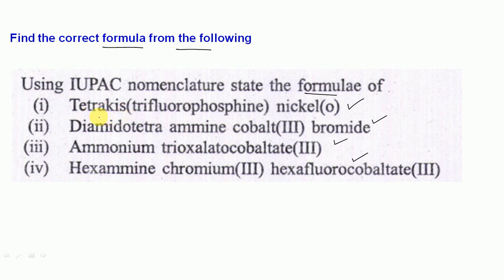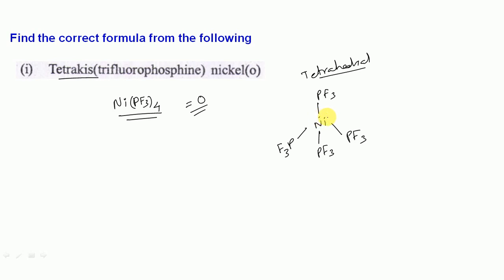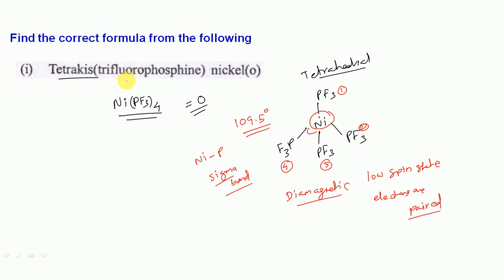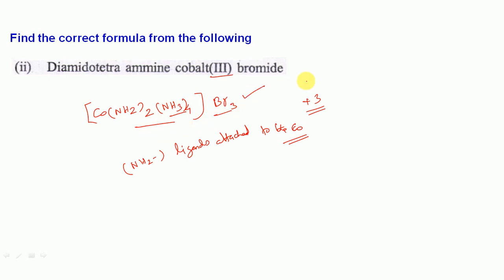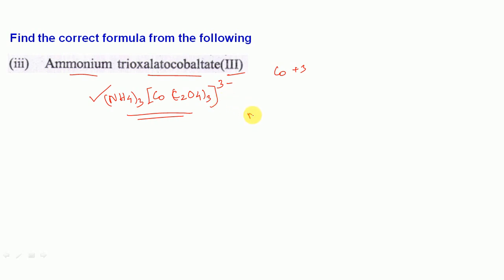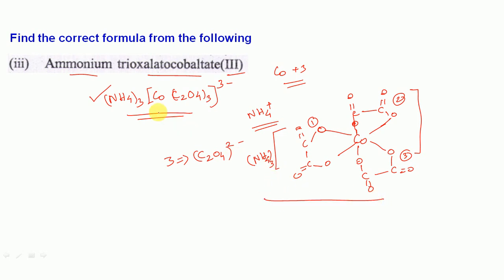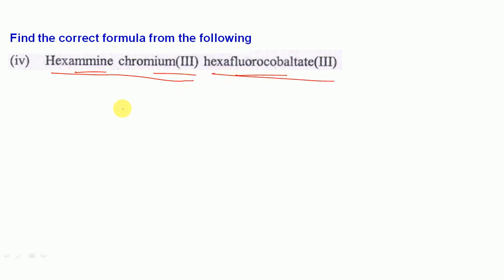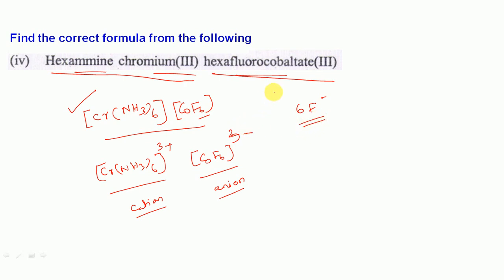Find the correct formula from the following